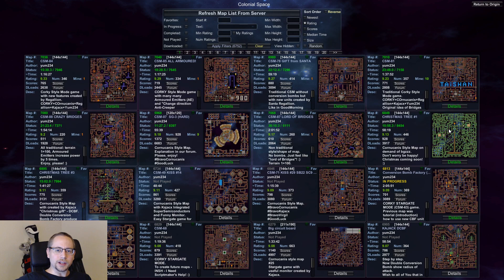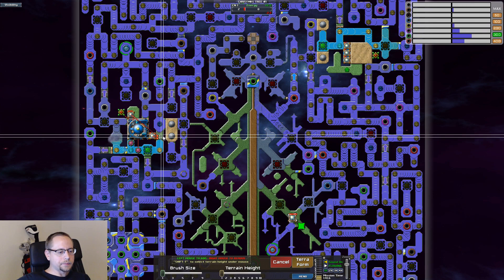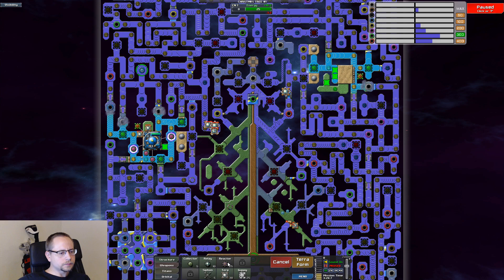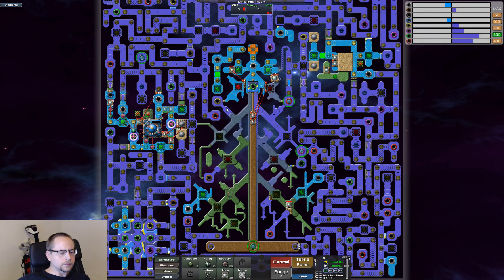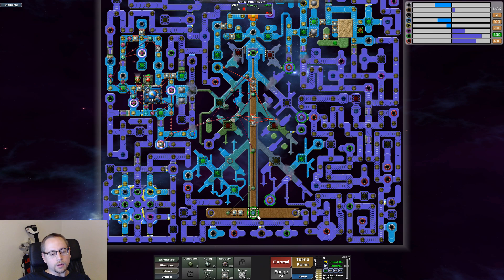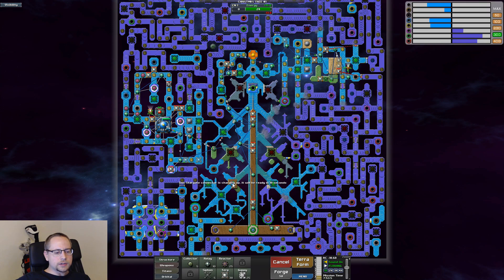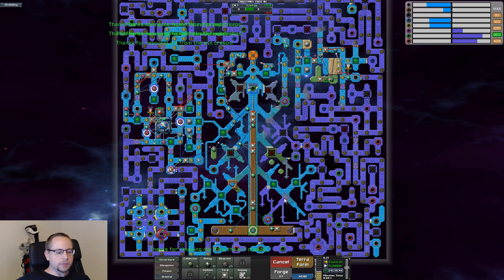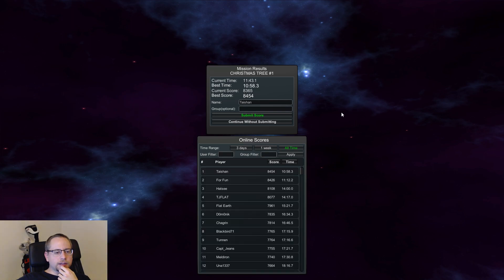Creeper World 3 - Custom map CHRISTMAS TREE #1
As per usual, showing you one way to beat this map with a good score.